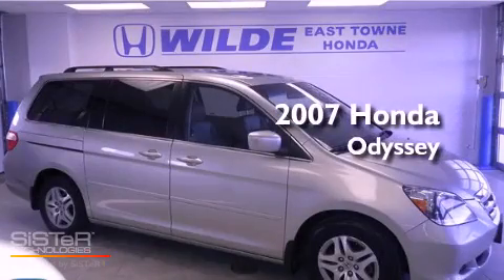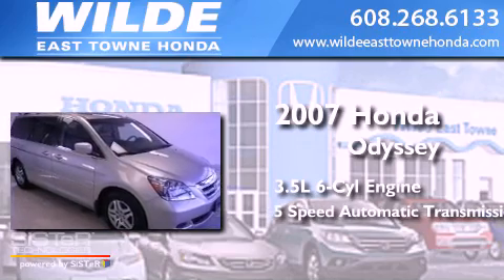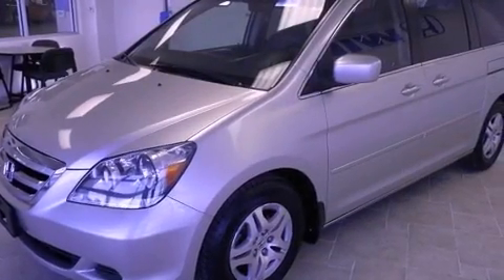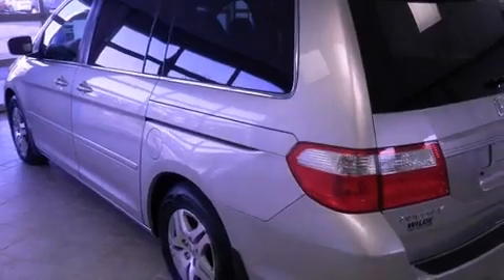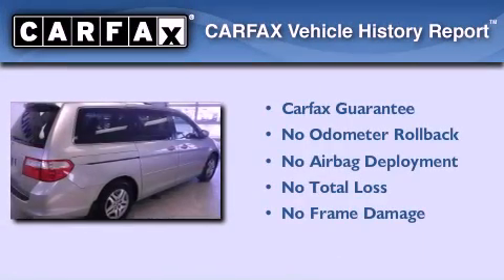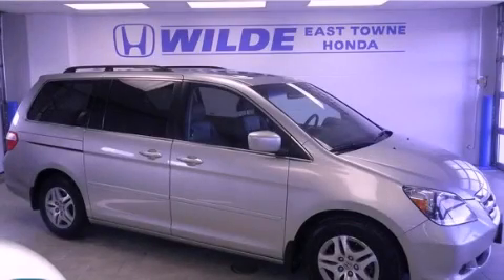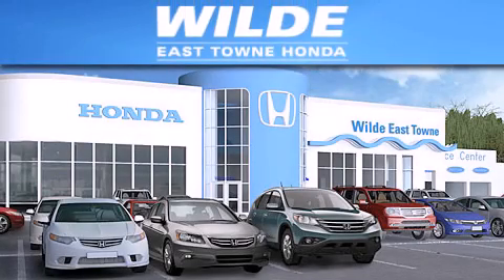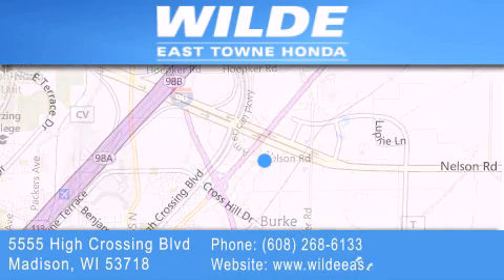Pre-Owned 2007 Honda Odyssey Fond du Lac WI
Year : 2007
 Make : Honda
 Model : Odyssey
 Engine : 3.5L V6
 Trans . : Automatic 5-Speed
 Exterior : Silver
 Miles : 84,232

 Stock : 10090A

 5555 High Crossing Blvd.